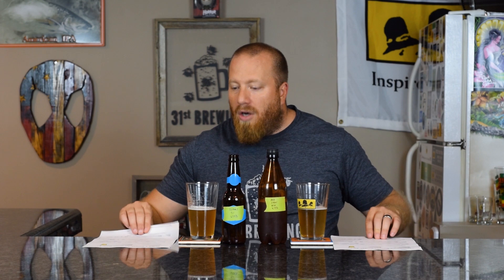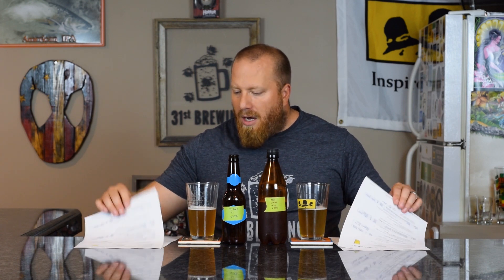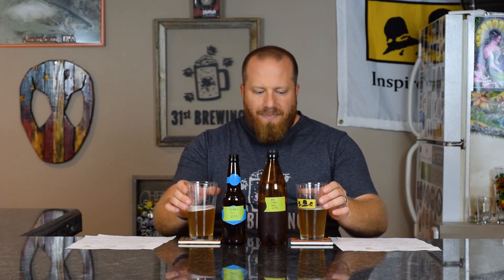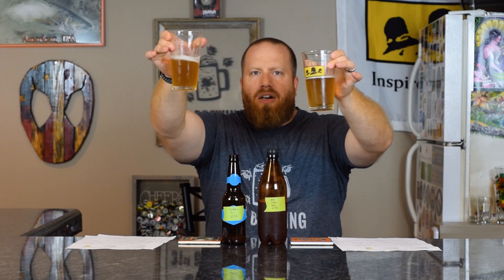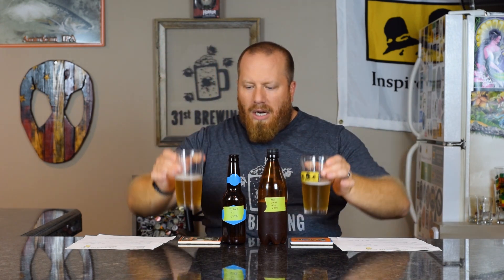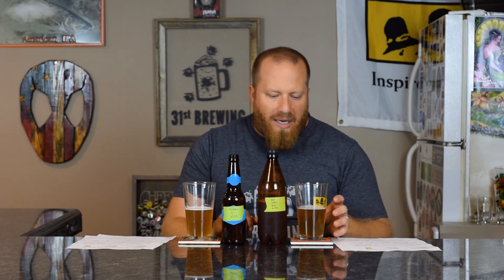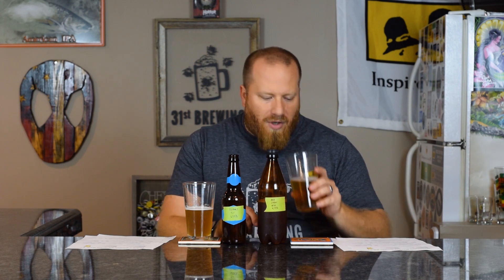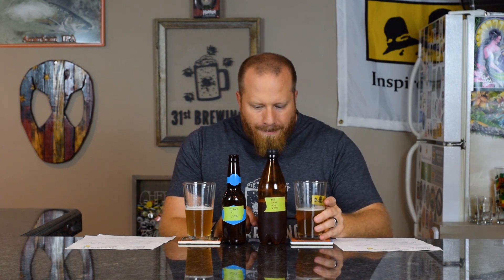Homebrewing 101 | What does Mash In Temp do to your Homebrew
In homebrewing there are a lot of factors that go into it. As a new homebrewer just changing 1 thing to could change your homebrew 180. Mash temp is one of those things that can take a medium-bodied beer to a light-bodied beer. It could also take your ABV from 5.6% to 9%. With a lower mash in temp you would get a lighter-bodied beer and higher ABV, on the other hand, a higher mash in temp will give you a thicker body and lower ABV beer.